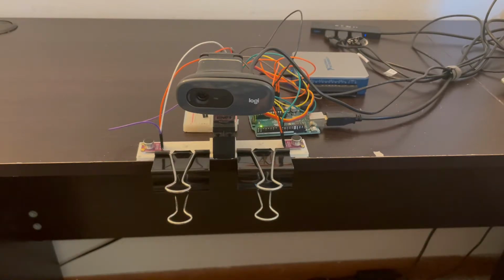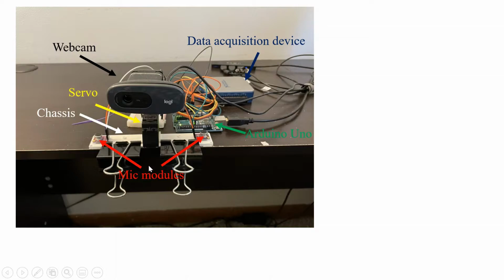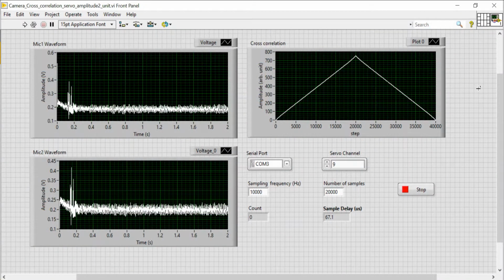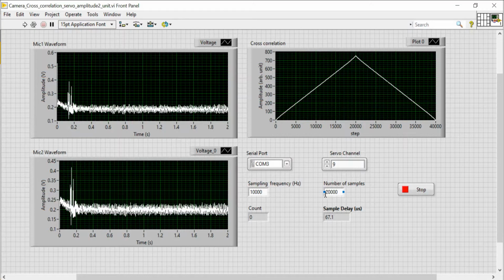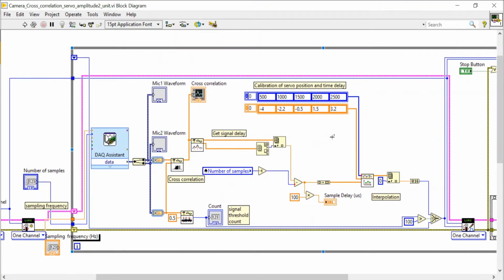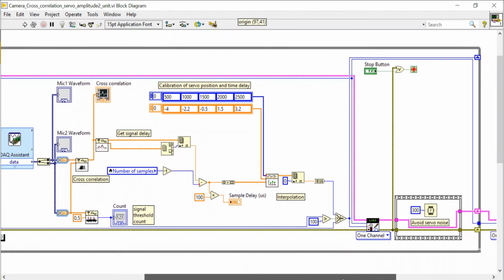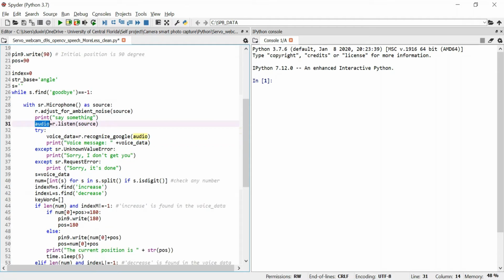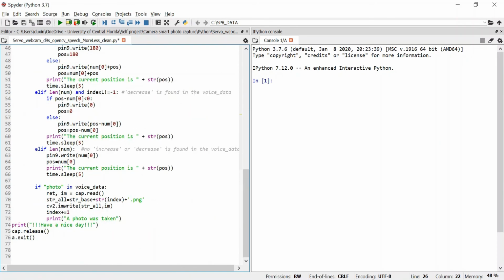How to make a sound/voice control webcam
In this video, how to make a sound/voice control webcam is introduced. This smart webcam can work in two modes: sound control mode and voice control mode. In sound control mode, the webcam can trace where the sound comes from and turn to face to the sound source. In voice control mode, the webcam can recognize voice messages and turn to face to the direction and/or take photos if told.

The hardware items used in this video can be found as follows:
Arduino Uno

Mic module (Makerhawk MAX4466)

Servo (Deegoo MG996R)

Webcam (Logitech C270):